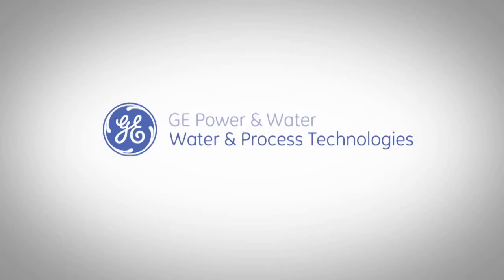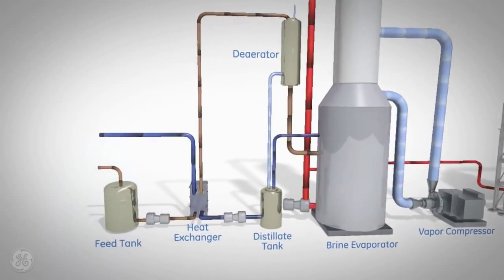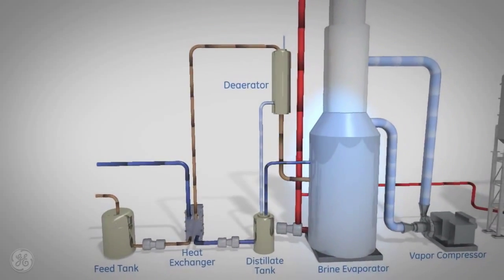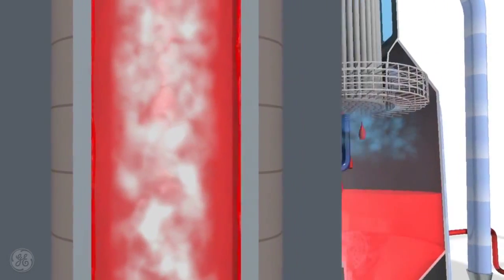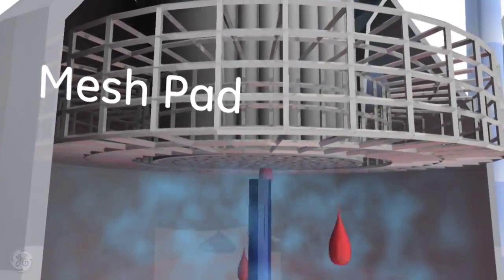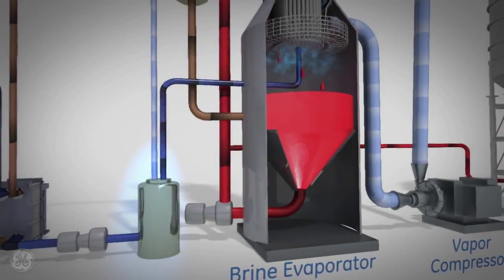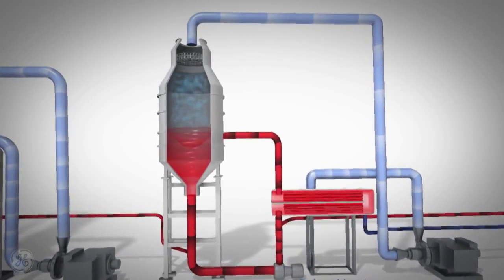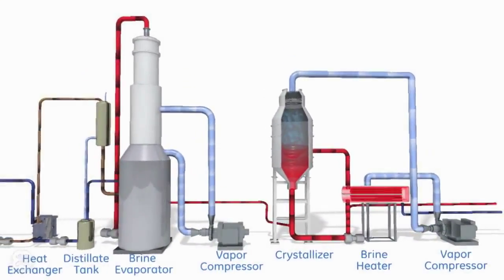Vinay a/c(3)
Vidieo